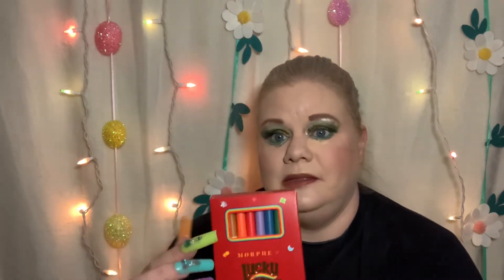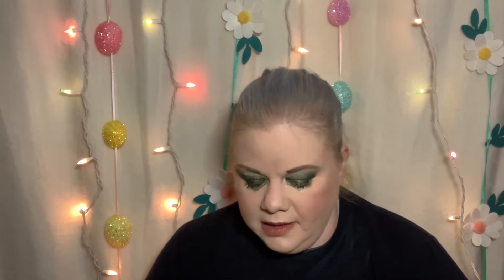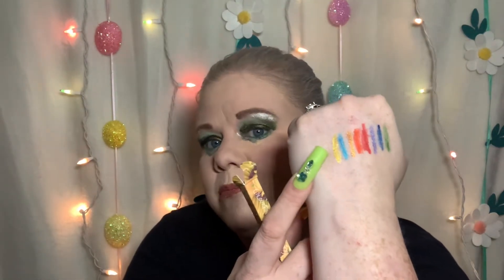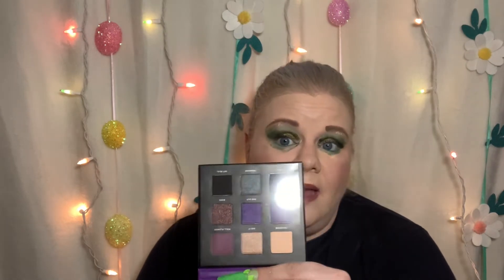ULTA Haul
In this video I go through my drunken purchases at ULTA lol. I got a little tipsy and decided to go online makeup shopping. I had fun at least. Let me know your thoughts on what I got.